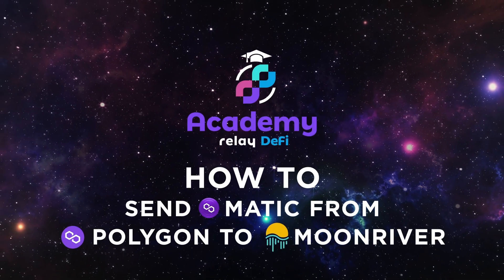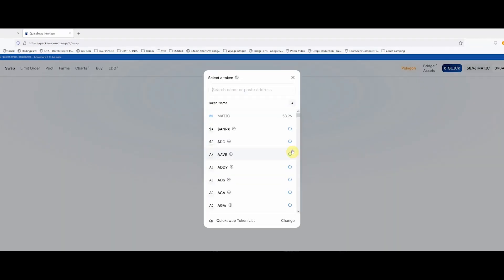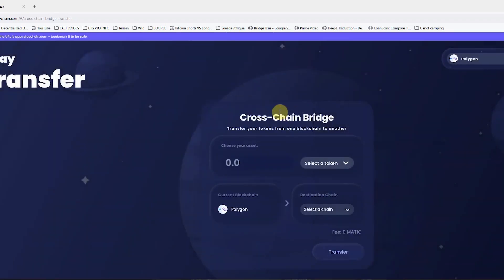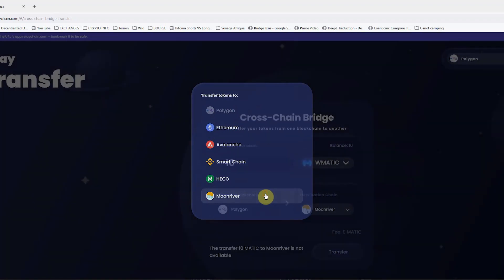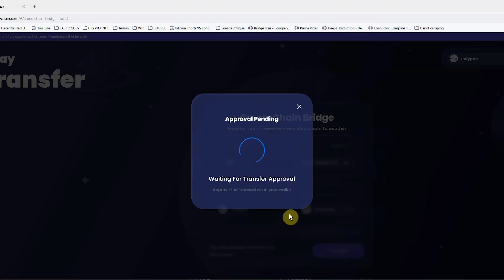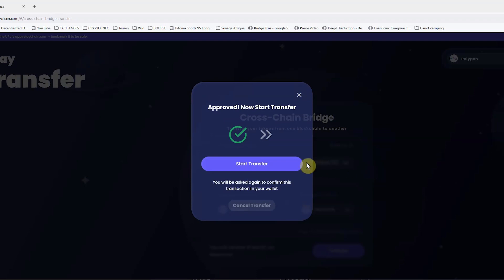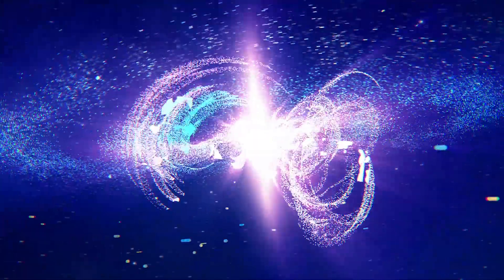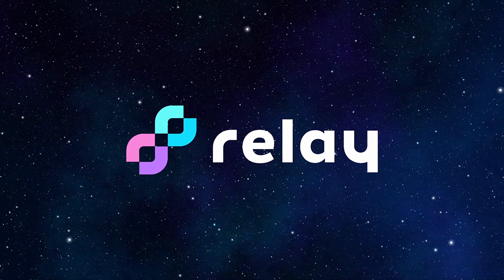How to bridge Matic from Polygon to Moonriver. (Relay Defi Academy)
In this example, we will send Matic, from the Polygon network, to the Moonriver network
First, you will need to wrap your Matic token on QuickSwap
Select the amount of Matic you want to wrap, select Matic, and select wrapped Matic, and do the wrap
Once wrapped, go to- Relaychain.com, to do the transfer
Select the amount you want to bridge
Select the destination chain
Click transfer.  This will be a 2 step process. First click to approve the transfer, and click to start the transfer
Voila
Your transfer is done
you can go check on Moonswap, to see that your funds have arrived
Simple, fast and secure relay.

Resources:

About us:

RelayChain is the worlds first multi blockchain Defi BaaS (Bridging as a Service)
Currently connected to Ethereum, Polygon Matic, Binance Smart Chain, Avalanche and soon PolkaDot.